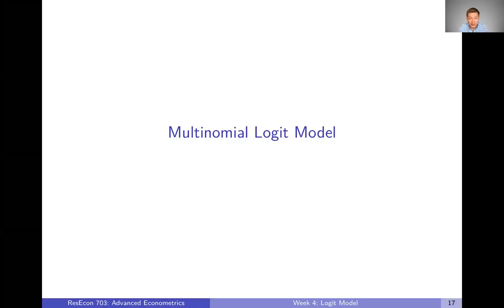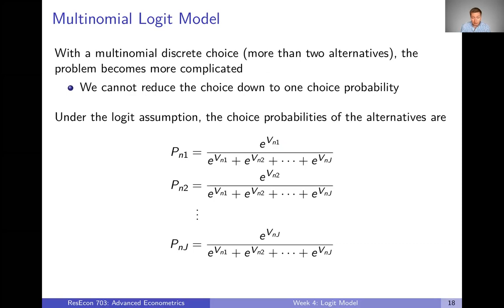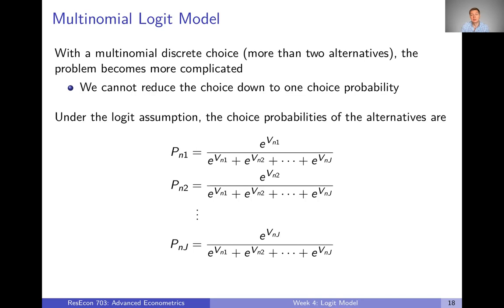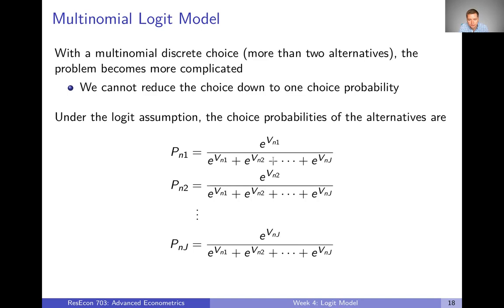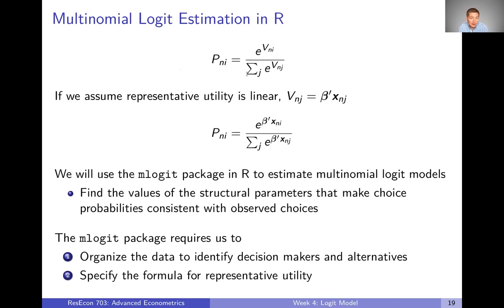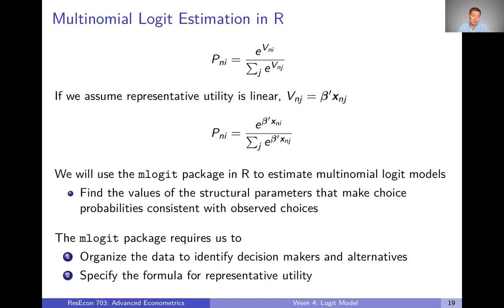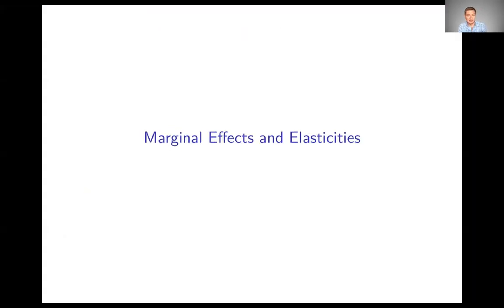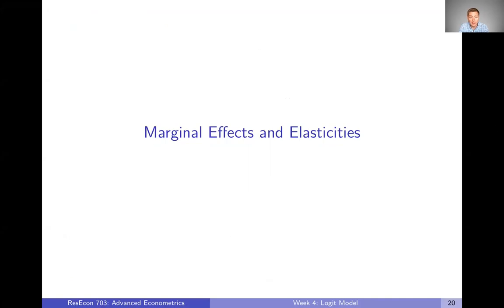Week 4: Logit Model | Video 4: Multinomial Logit Model